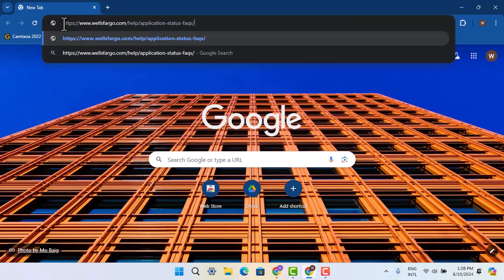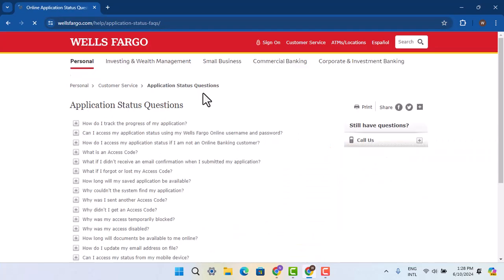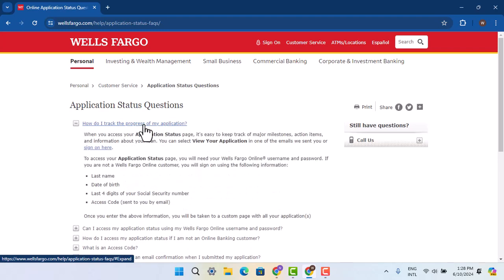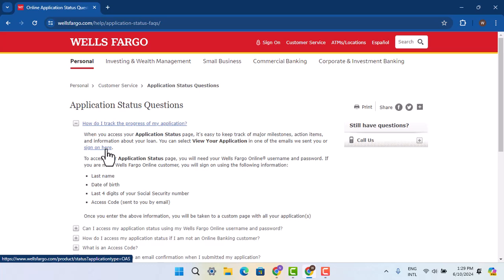How Can I Check The Status Of My Wells Fargo Credit Card Application !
This Video Is based on How you can Check The Status Of My Wells Fargo Credit Card Application.

Chapters / Timestamps
0:00 Introd
0:18 Check The Status Of Wells Fargo Credit Card Application
1:26 Outro